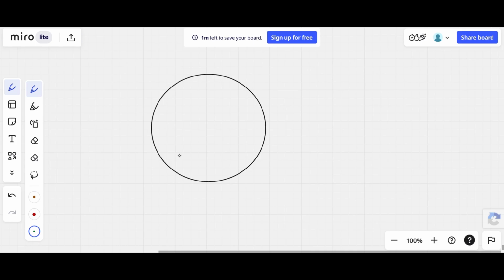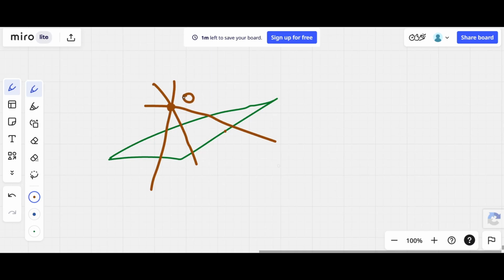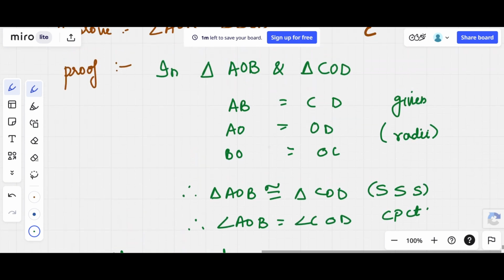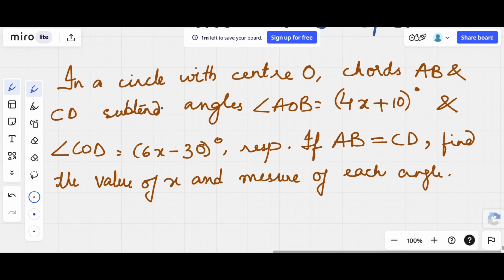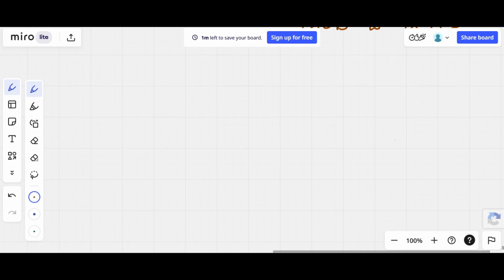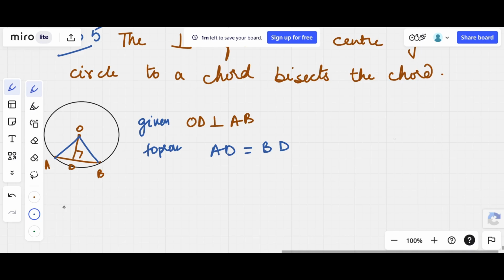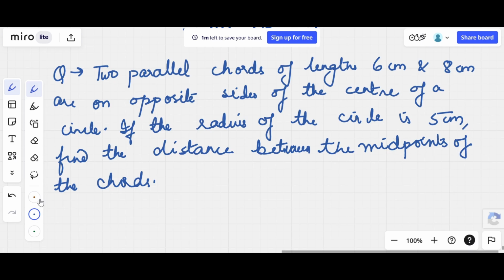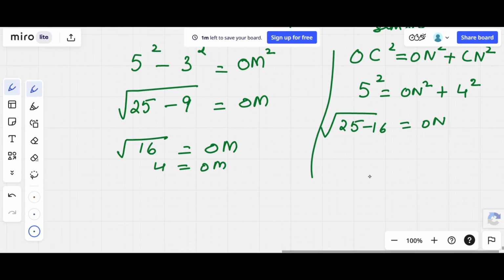CBSE || CLASS IX || CIRCLES - 1